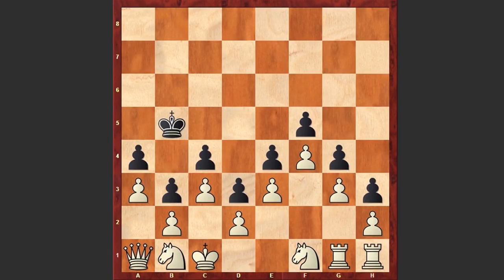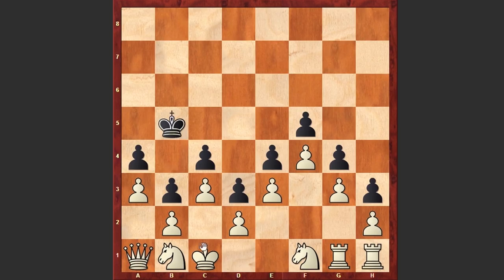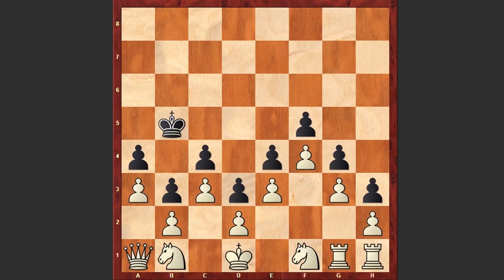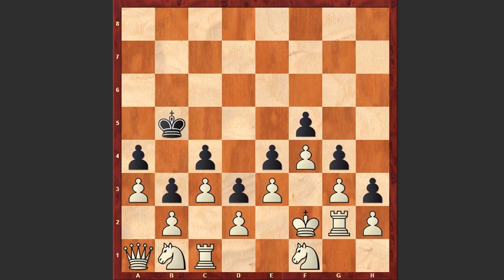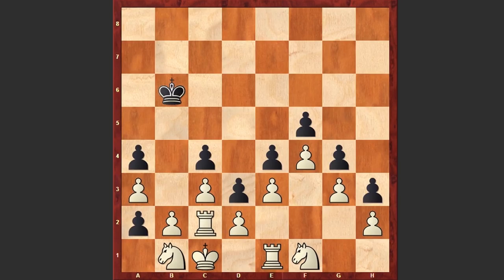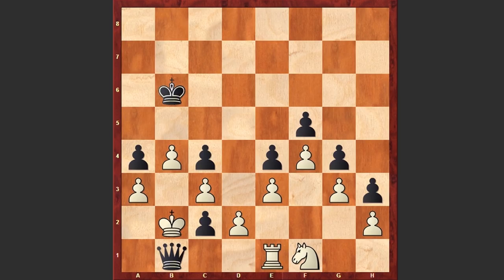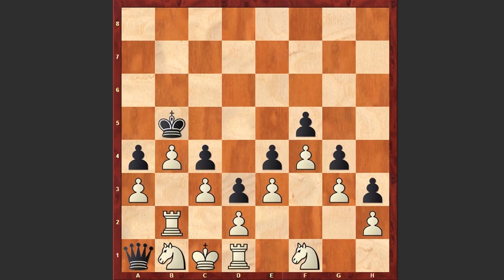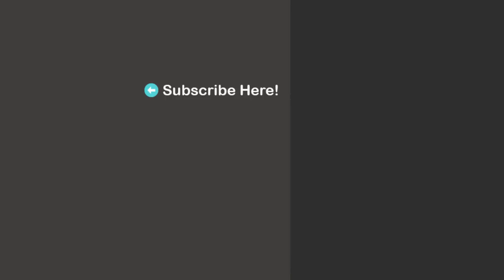Another Chess Puzzle Known As "The Chinese Wall"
Here is another chess puzzle from "Chinese Wall" series where with a cunning and long maneuvers White is managing to breakthrough the long pawn chain and win!
Paul Lamford
Chess America, March 1981
White is winning
This position in Forsyth-Edwards Notation (FEN) is : 8/8/8/1k3p2/p1p1pPp1/PpPpP1Pp/1P1P3P/QNK2NRR w - - 0 1